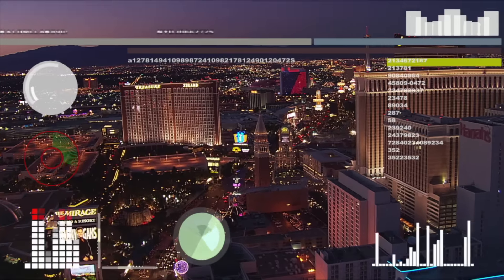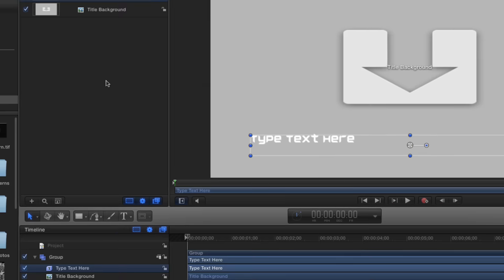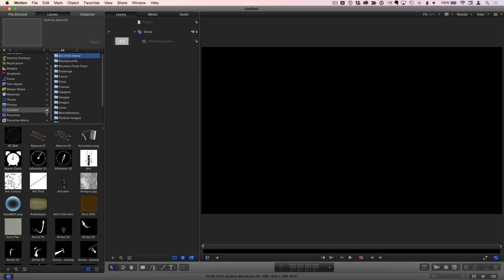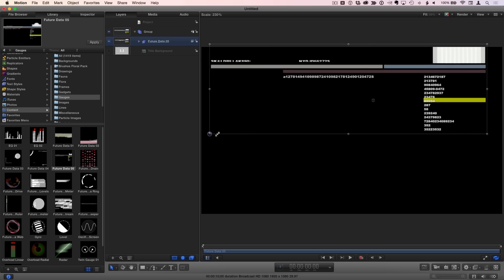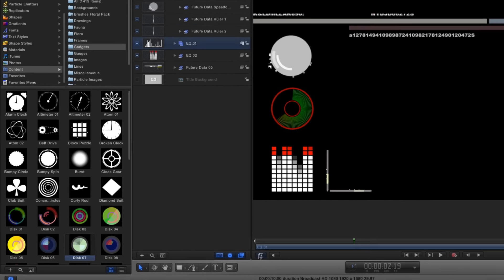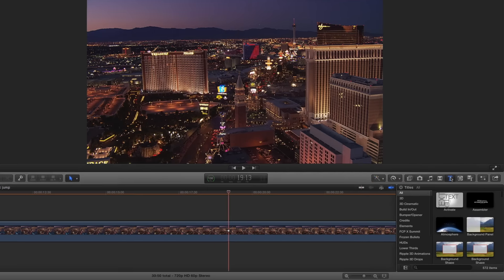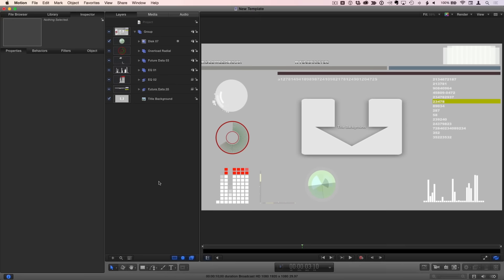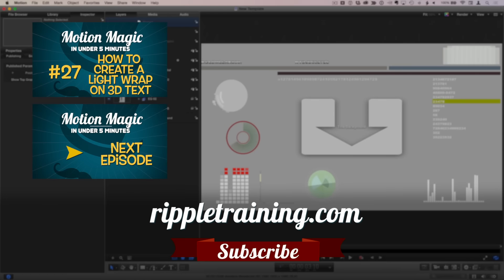Motion Magic in Under 5 Minutes: How to Create Custom HUDs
In "Under 5 Minutes" Mark Spencer from Rippletraining.com will teach you how to create Custom HUD (Heads-Up-Display) elements in Motion 5 using some built in animated contents from Motion's Library. You'll then publish your animated graphic to Final Cut Pro X.